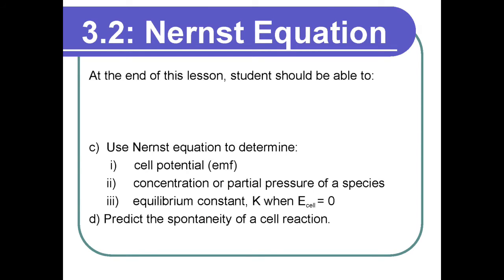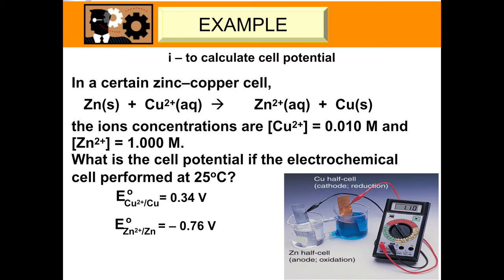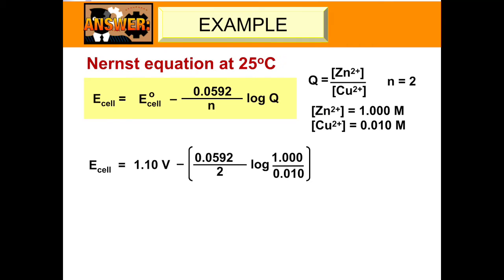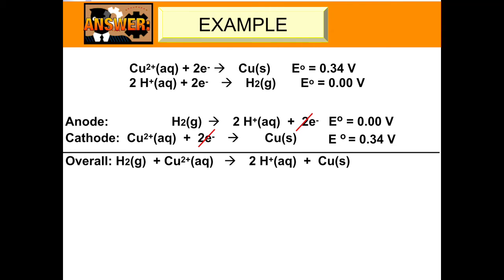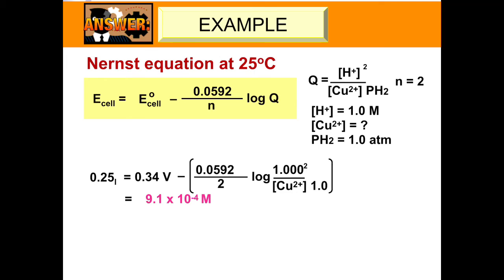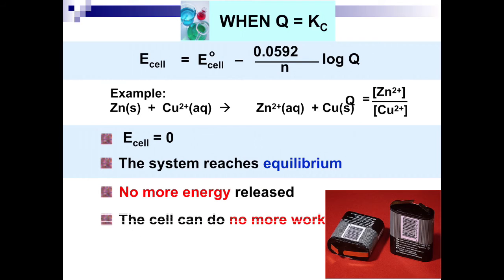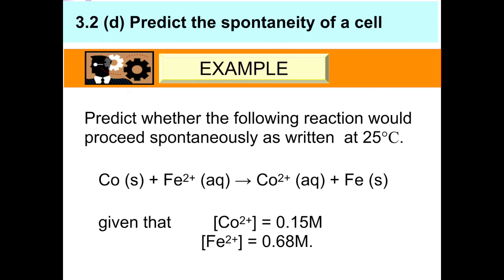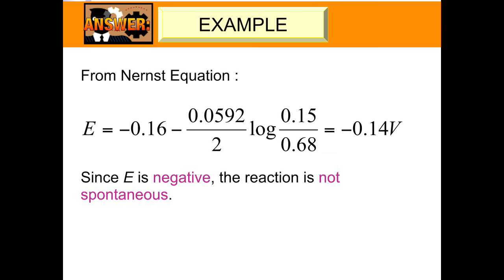3.2 Calculations Nernst Equations